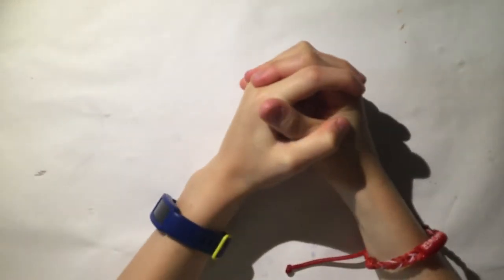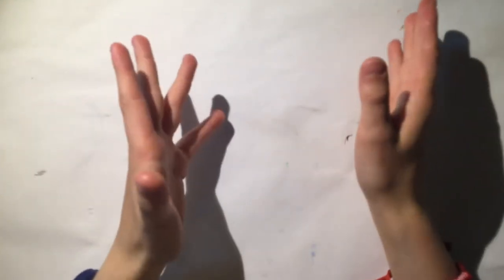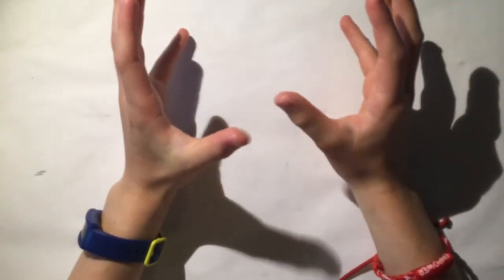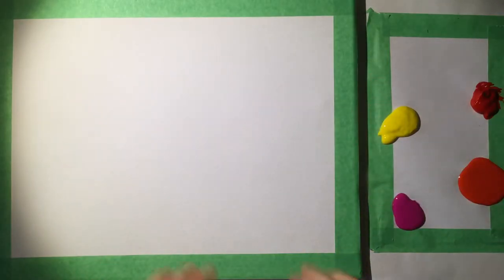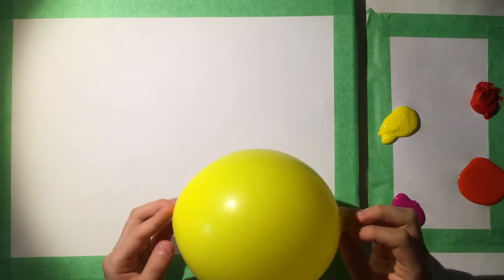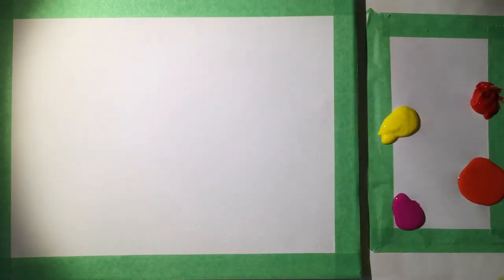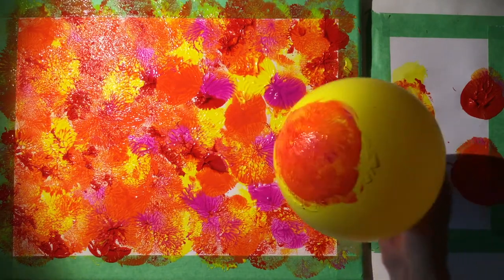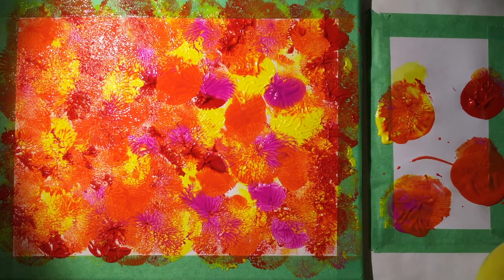How to Make a Beautiful Piece of Balloon Art